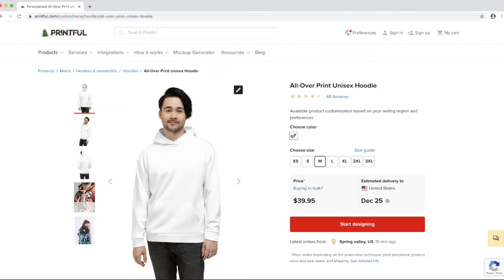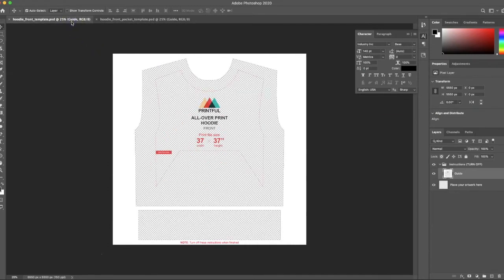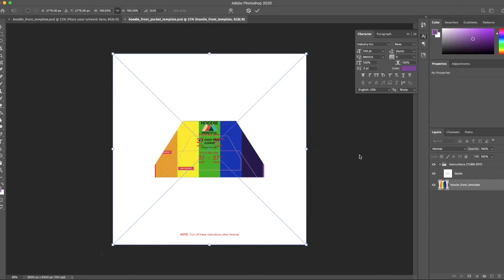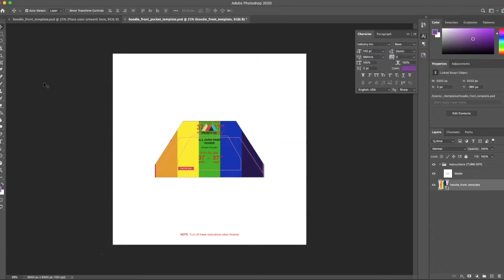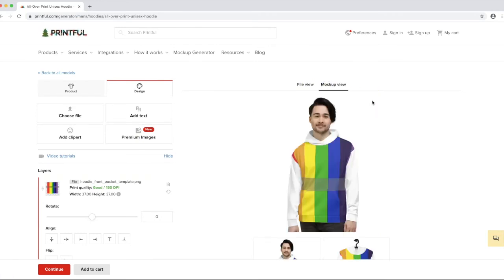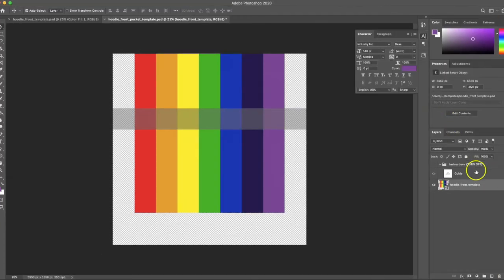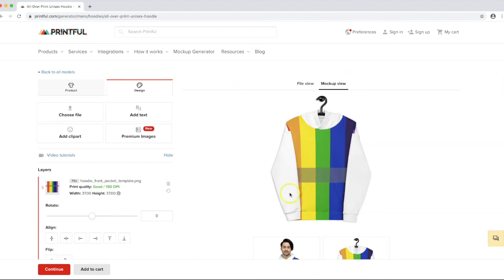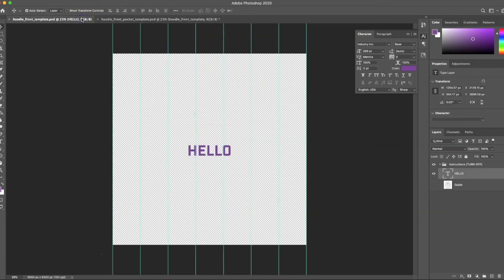How to Line Up Your Pocket File and Create a Seamless AOP Hoodie Template for Printful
How to create a seamless all over print hoodie by lining up the pocket art file with the front file, using smart objects and Printful's Photoshop template.